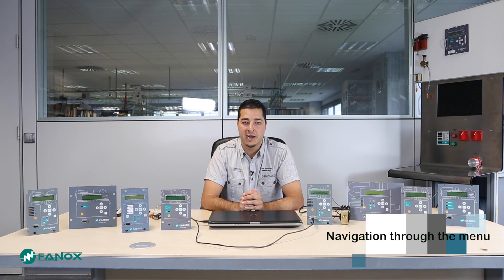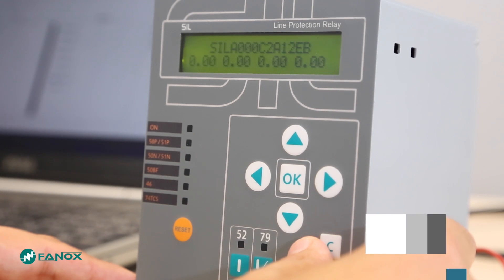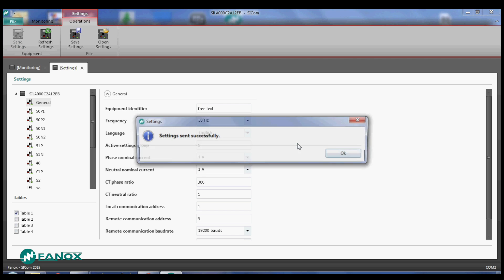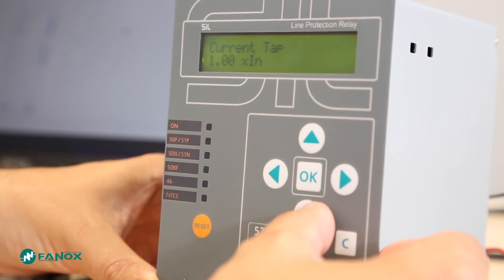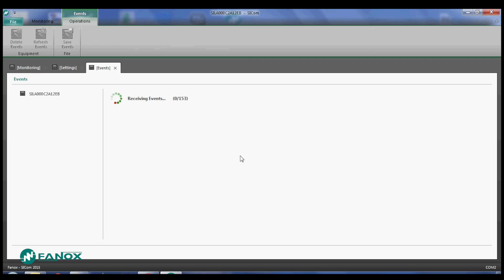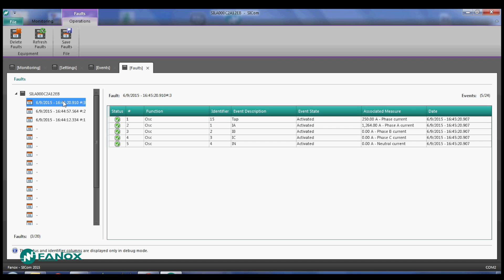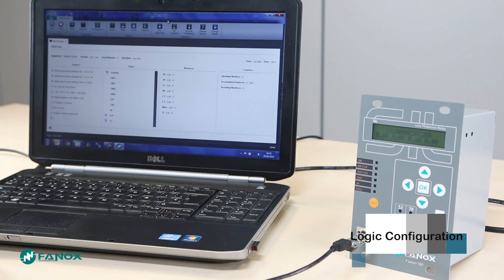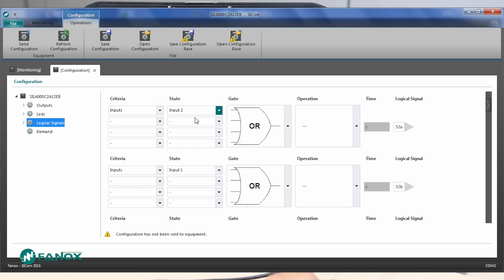How to set FANOX Medium Voltage protection relays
FANOX Medium Voltage Protection relays, self-powered relays, line protections, feeders, etc. are installed in RMUs and cabins for transformation centers, for substations, or distributed energy resources.

Its set-up and management is a fast and easy process.

The HMI and the communication program SICom will help us. In the following video, it is shown how to navigate through the menus, change protection settings, visualize fault report, events, demand, perform a logic configuration and how to use the test menu.